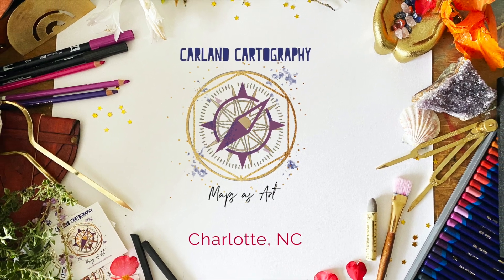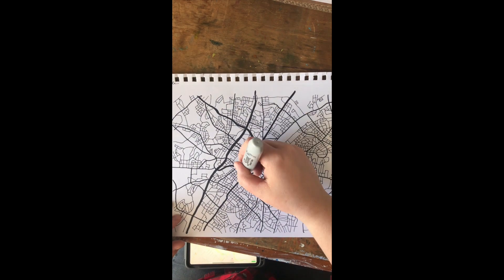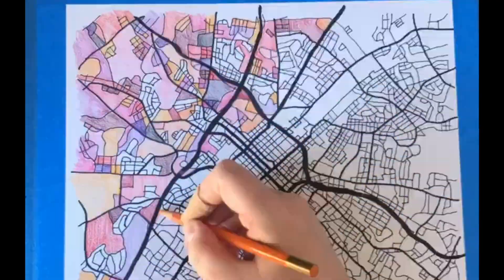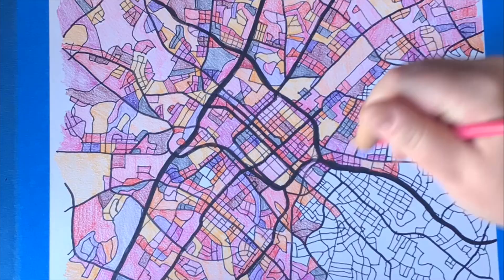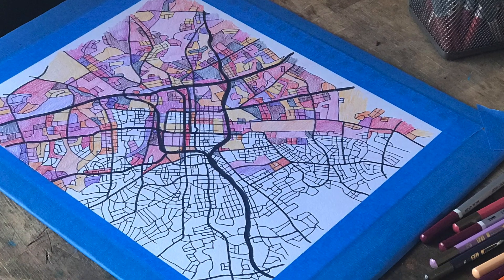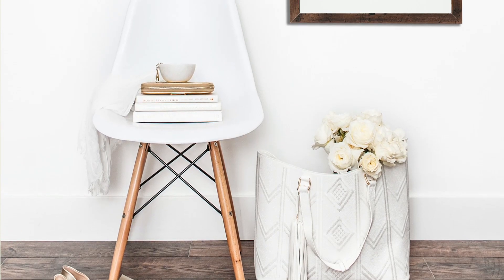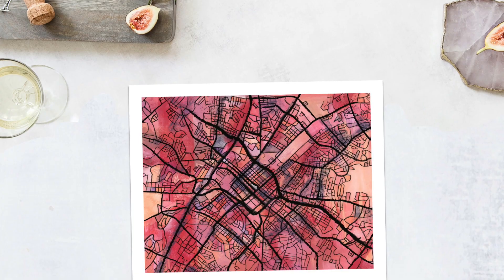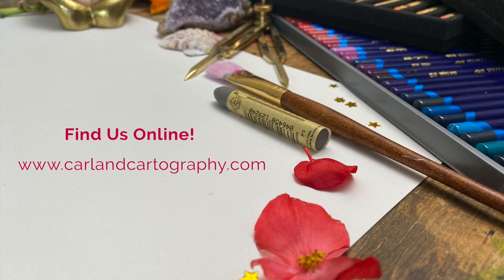Maps As Art: Charlotte, NC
Love Charlotte? This is for you!
This high-quality colorful print will help you show off your love for this amazing location. It shows the area between Sedgefield (at the bottom) and Lincoln Heights (at the top)

Created in vibrant shades of peach & pink, this print is sure to make your walls happy! The colors are warm and sweet and echo lazy days spent by the pool, sipping your favorite fruity drink. Make your home a little bit more colorful with this bold and fun artwork. It will remind you of one of your favorite locations and cheer you up!